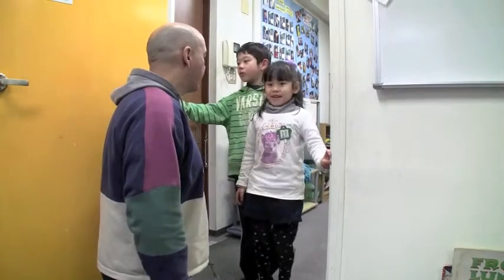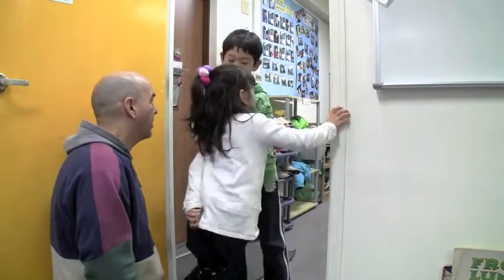Grade 1 and 2 - The Alphabet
This video is intended as a tutorial for Oak School's Grade 1 and 2 Kids Class. This is the first part of the class and the tutorial is intended on showing our teachers how I teach six and seven year old children the alphebit.